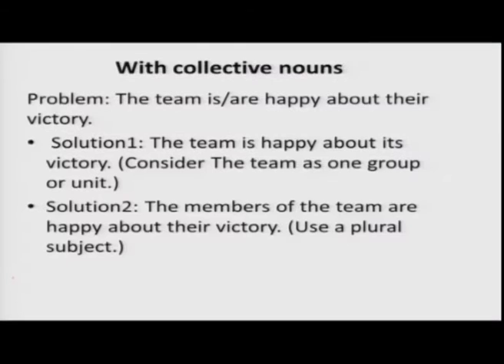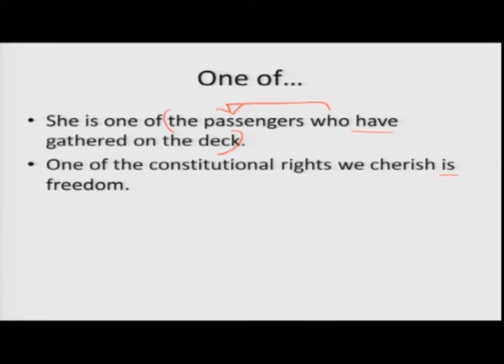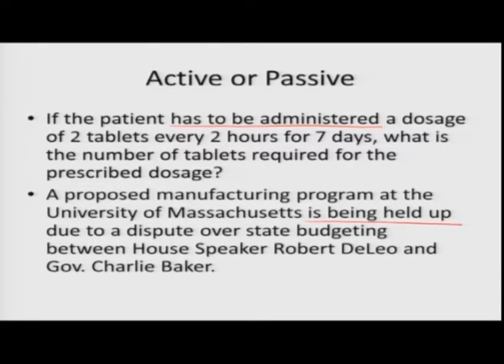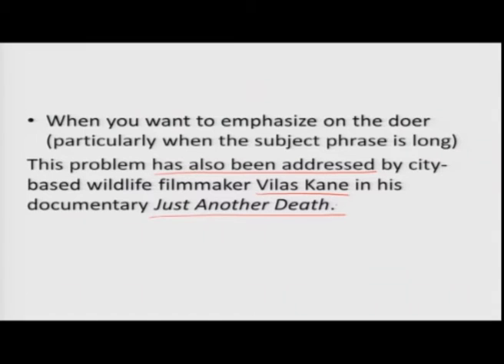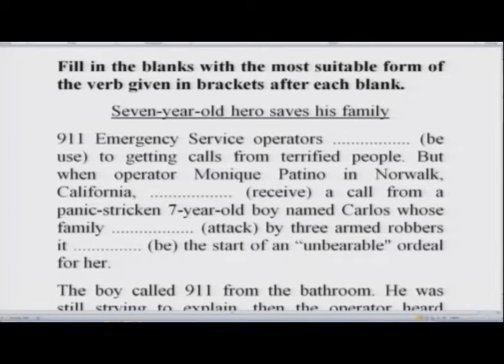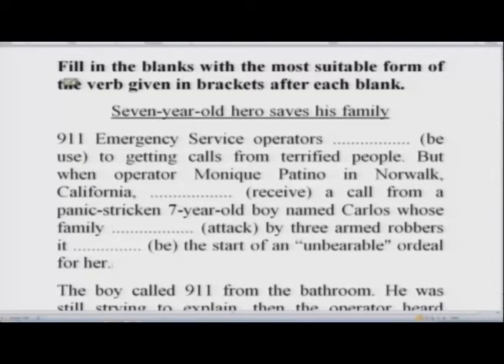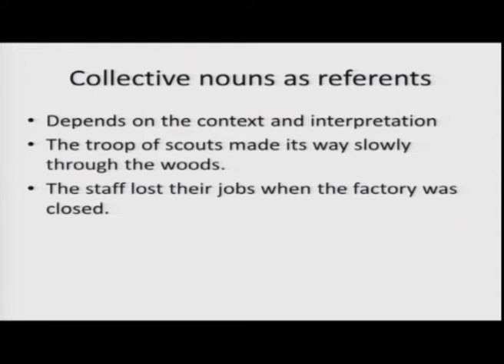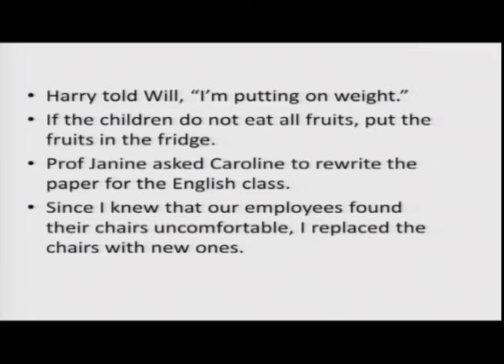Lecture-25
Subject: English